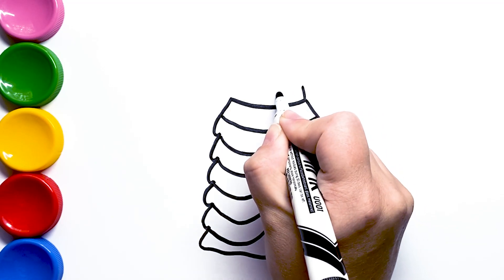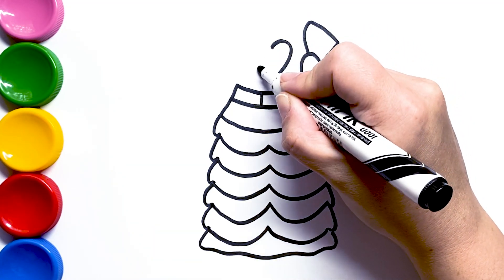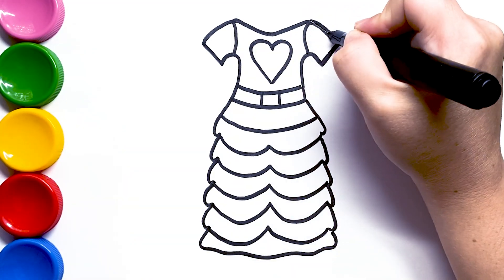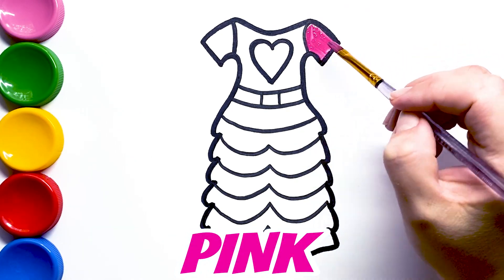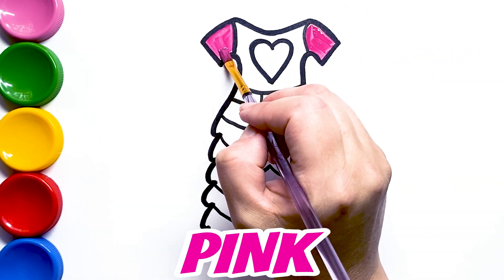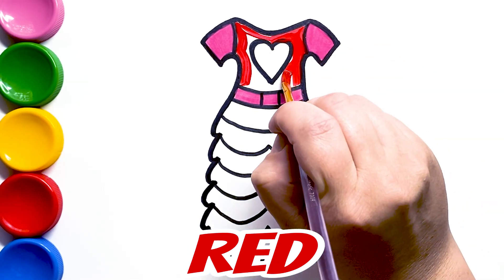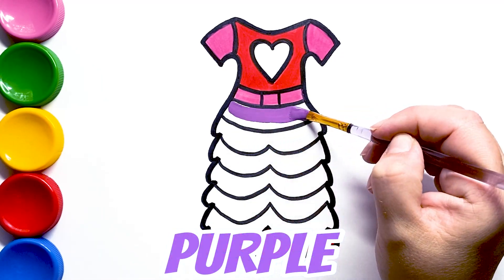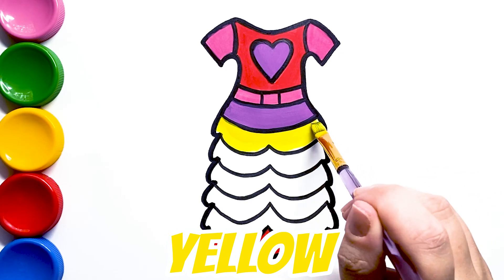Women's Dress Drawing and Painting Videos for Kids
Drawing and painting dress videos for kids